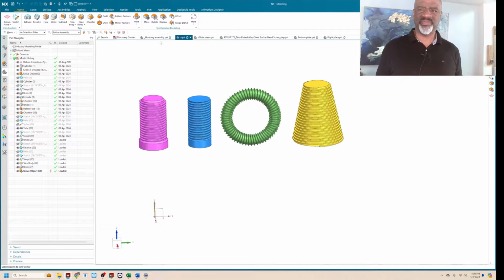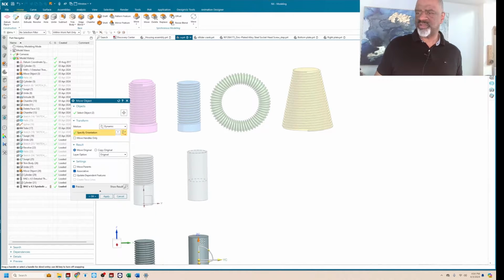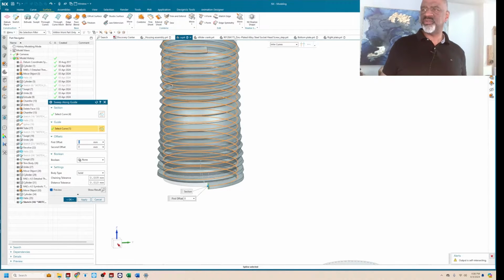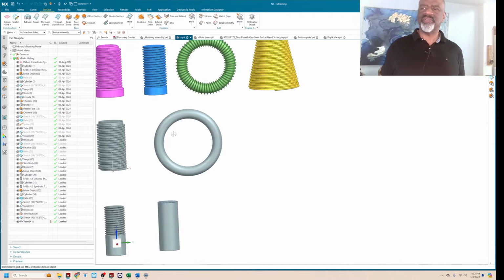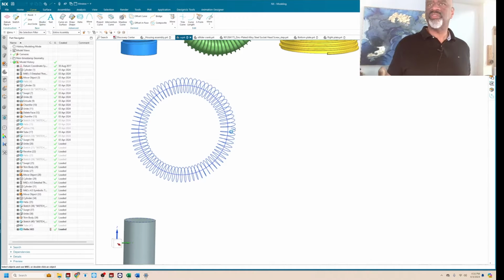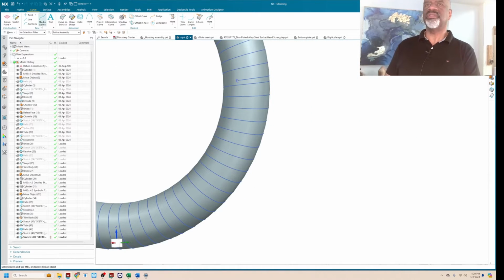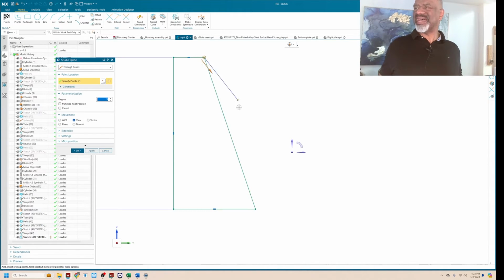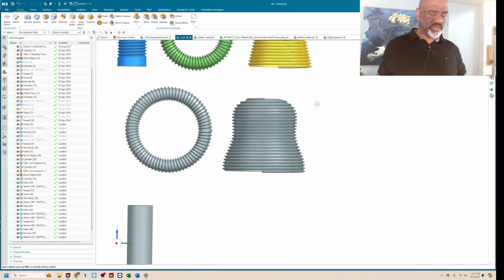Screw it Up! - Custom Thread Tutorial in Siemens NX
In this tutorial, you will learn a technique to create a custom thread profile without using the native Thread command. When working with non-cylindrical shapes, the thread command will not work. Use this video as a workaround!